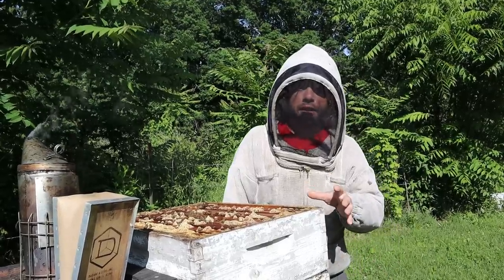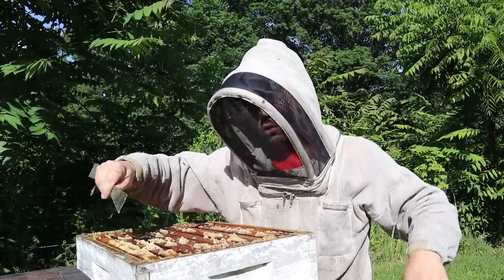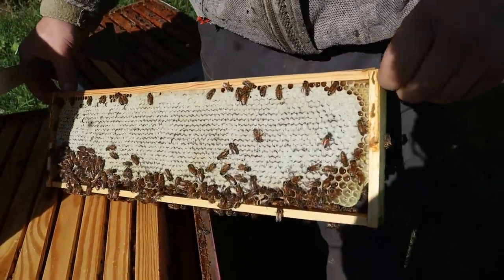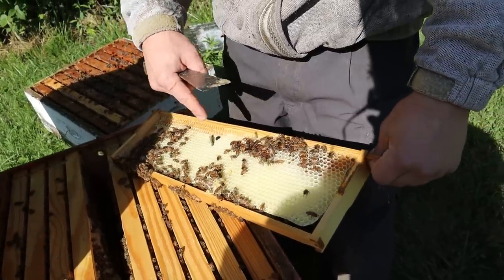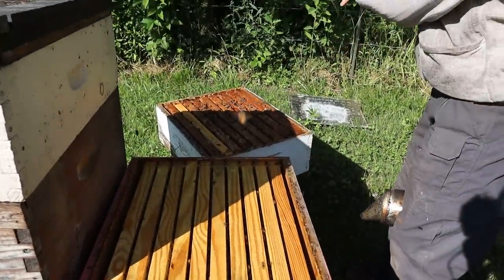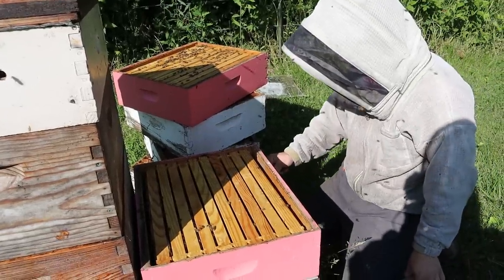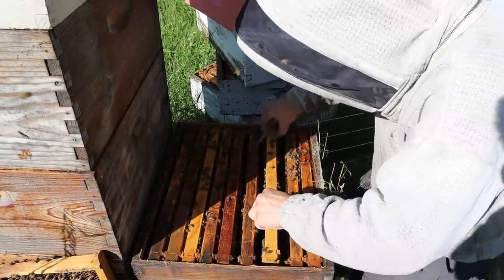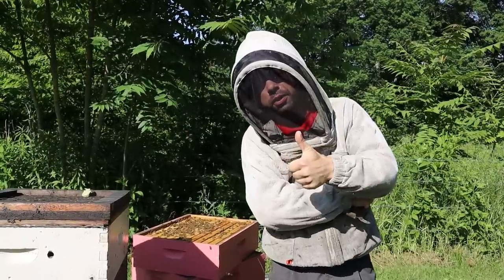$$$ Making Premium COMB Honey! First Attempt!